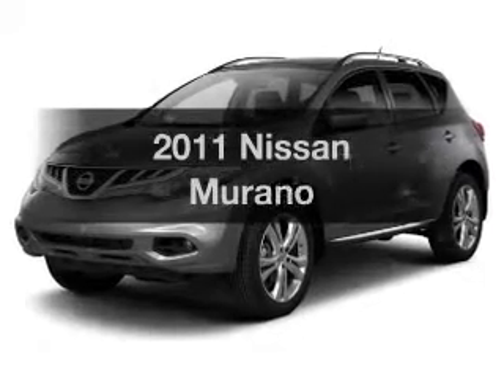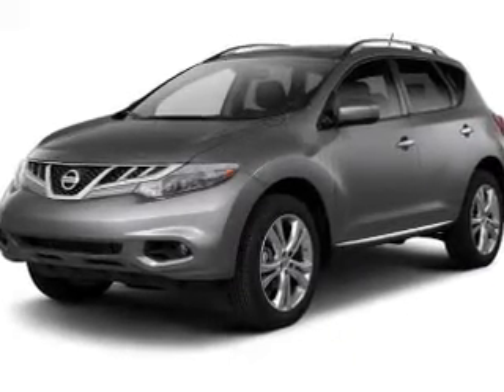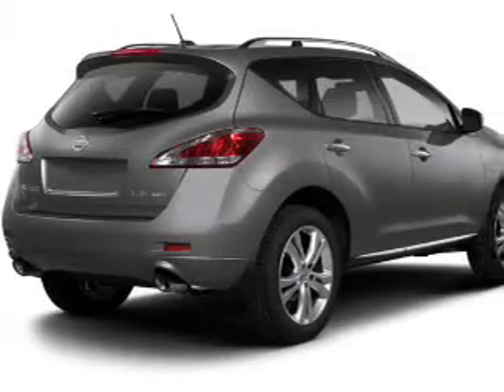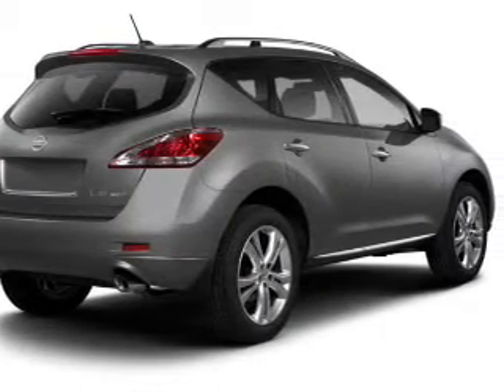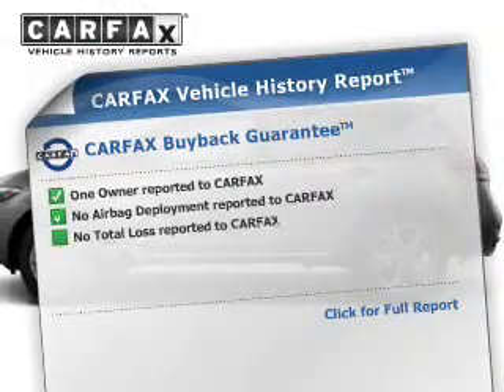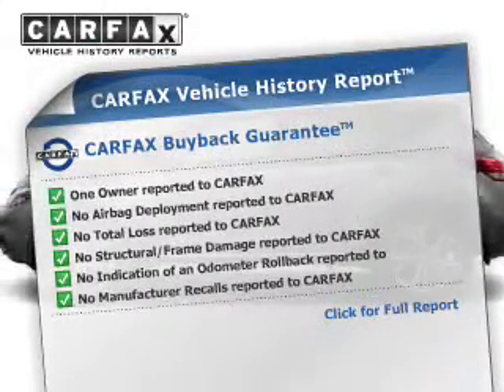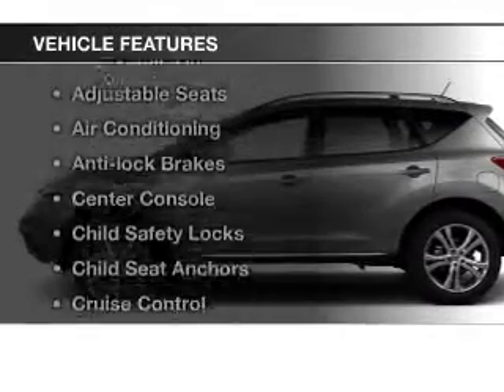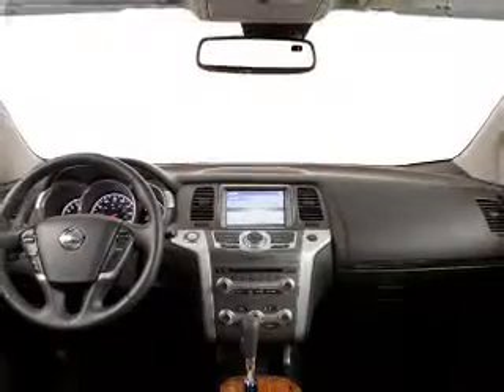2011 Nissan Murano - Avenel New Jersey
Year: 2011
Make: Nissan
Model: Murano
Trim:
Engine: 3.5 L, 6 cylinder
Transmission:
Color: White
Mileage: 56396
Address:
90-100 Route 1 North